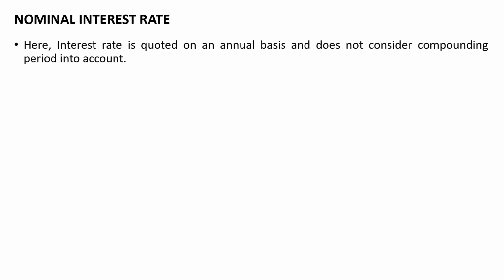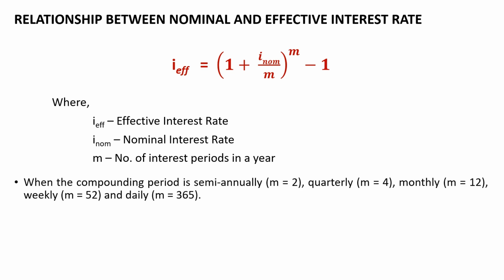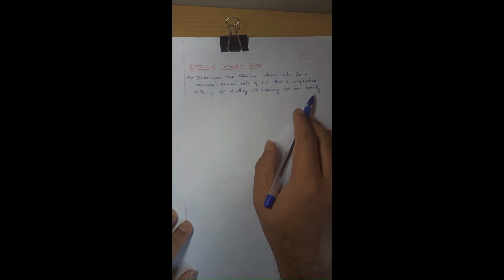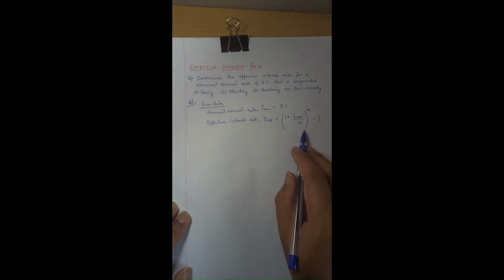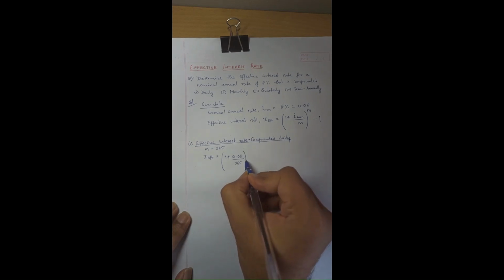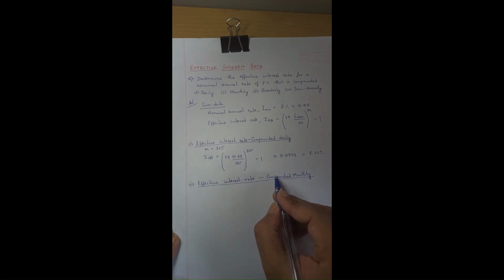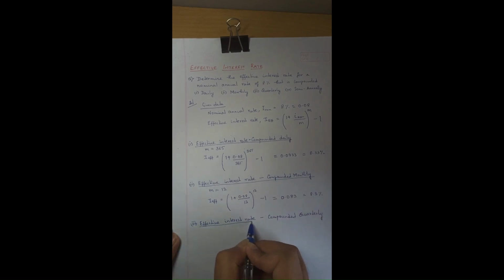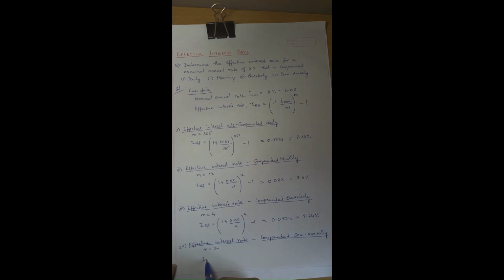Module 4 12 EIR